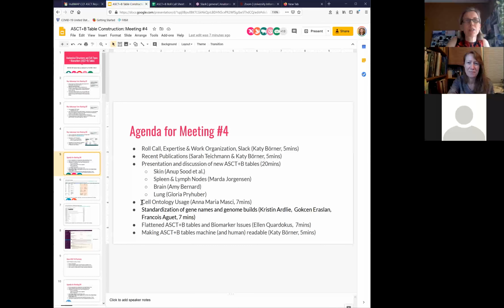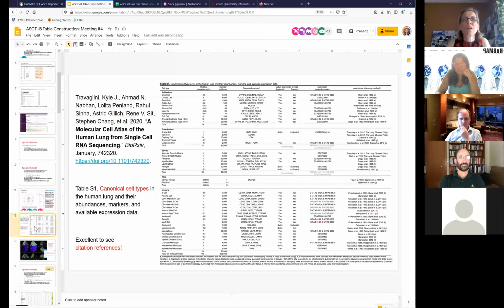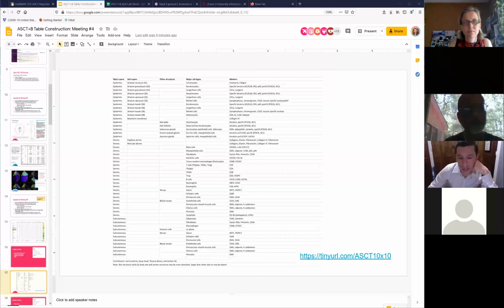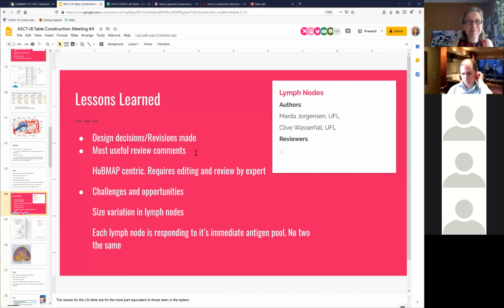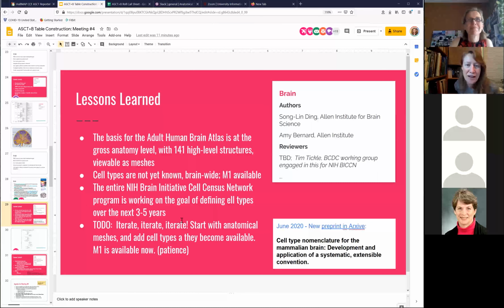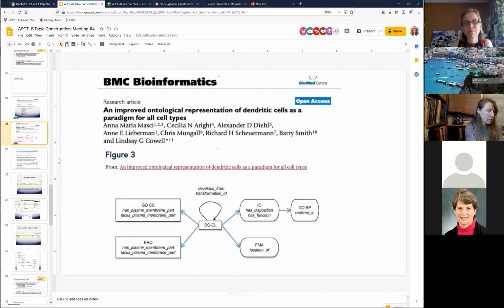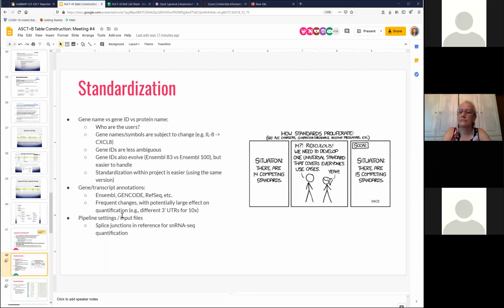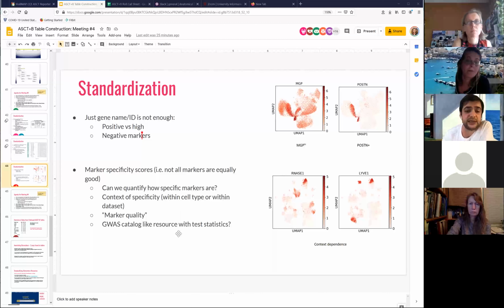2020-07-02 CCF ASCT10x10 Zoom Call